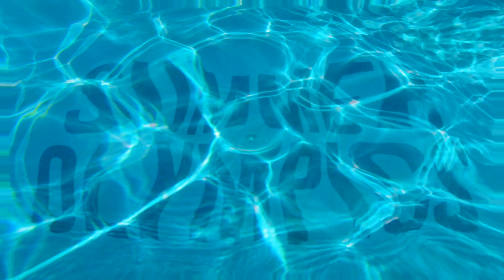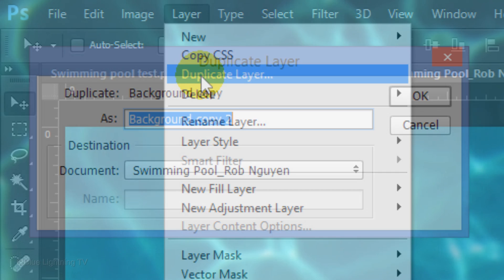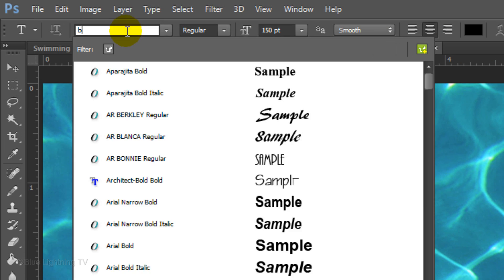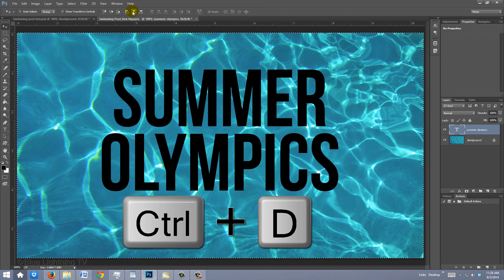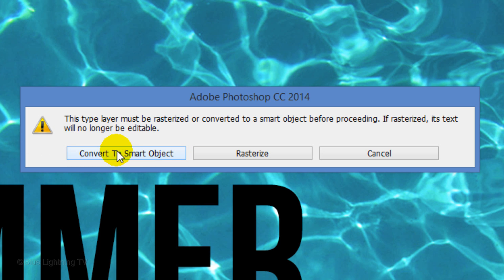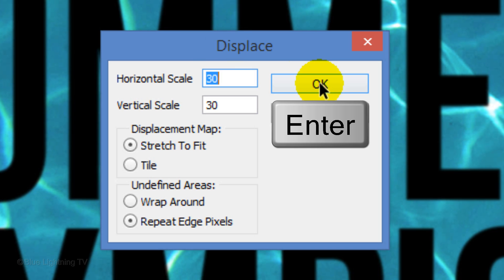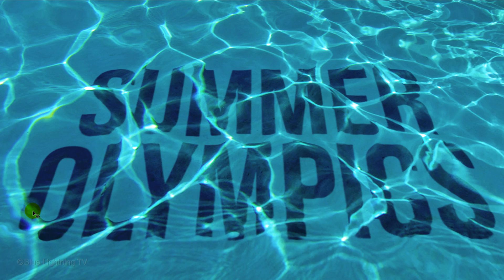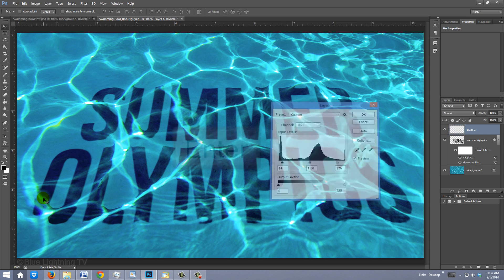Photoshop Tutorial: How to Make Underwater Text & Graphics!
Photoshop CC 2014 tutorial showing how to make text or graphics appear to be underwater on the bottom of a swimming pool.